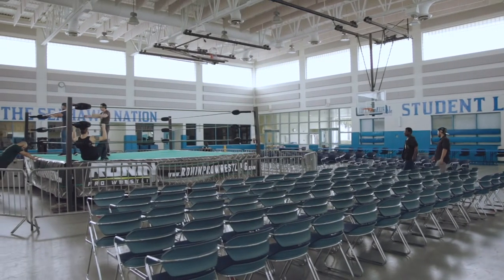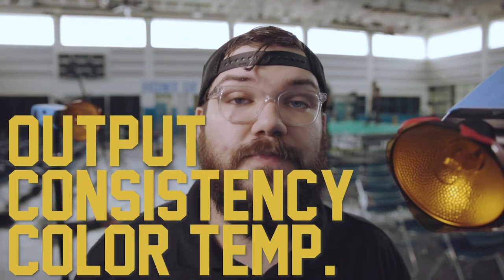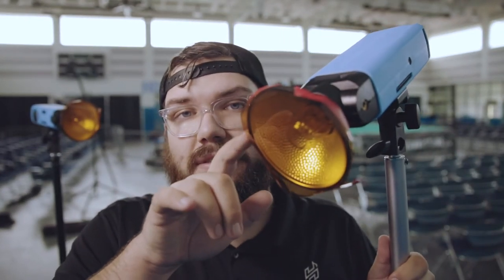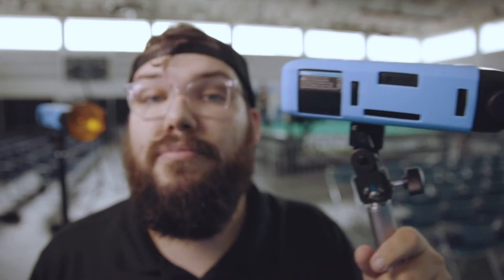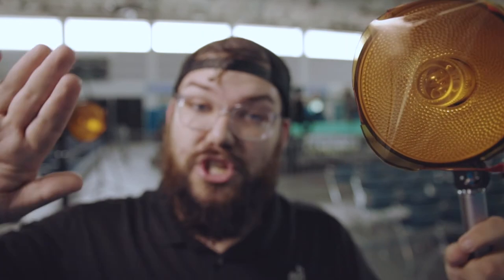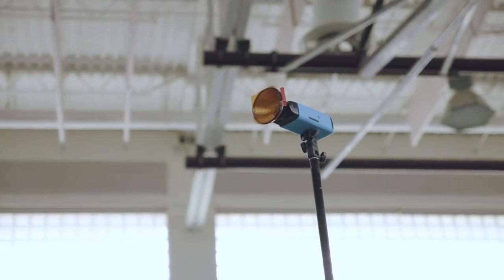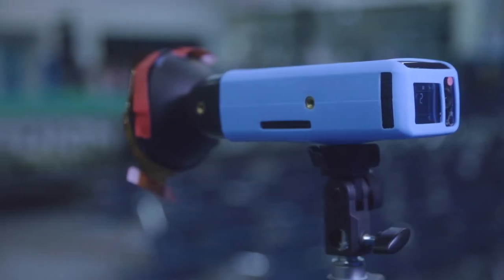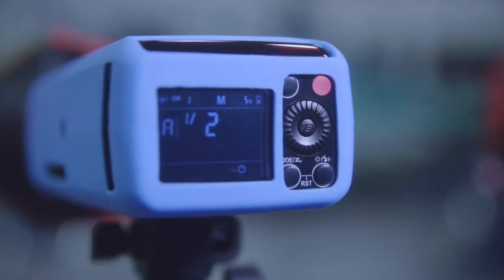Flashpoint EVOLV 200 for Sports Lighting!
Equipment Links

Flashpoint EVOLV 200
Canon EOS R
Tamron G2 24-70
Tiffen 1/4 Black Pro Mist

All audio recored on a Rode Videomic Pro+, interviews lit with a Yongnuo YN900 LED panel.